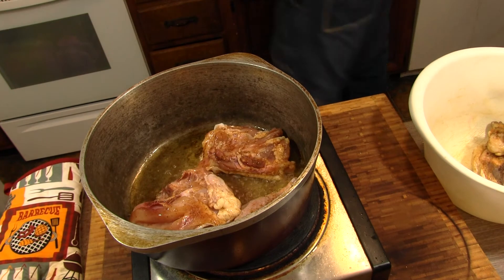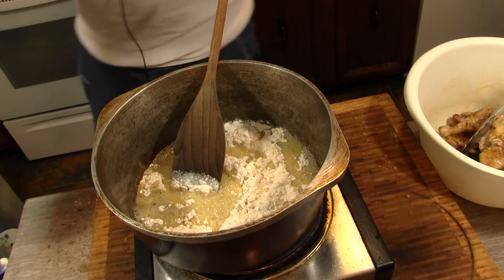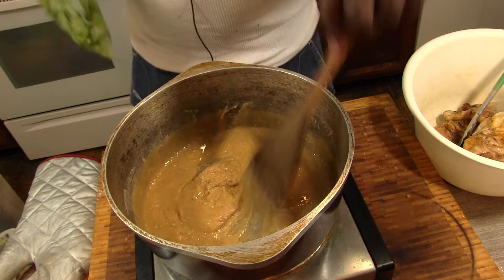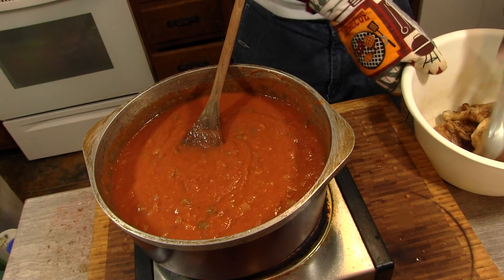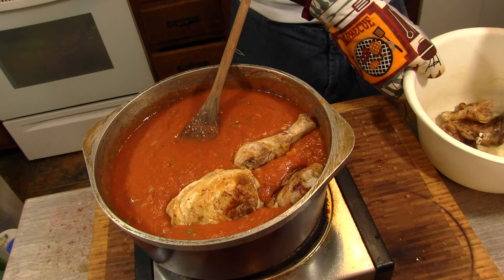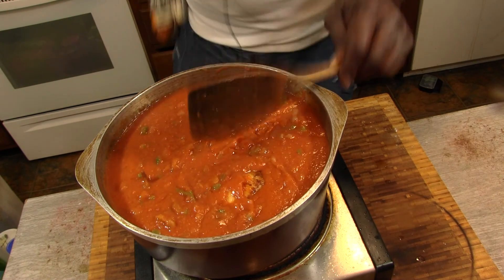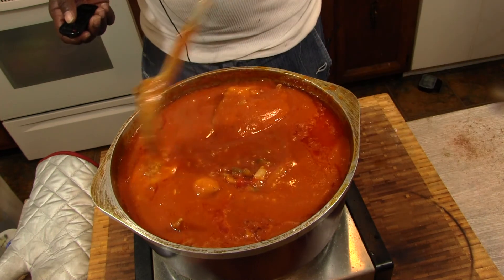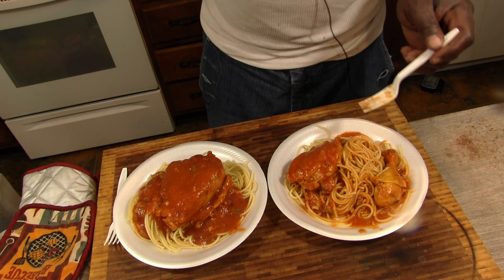how to cook Chicken sauce picante.